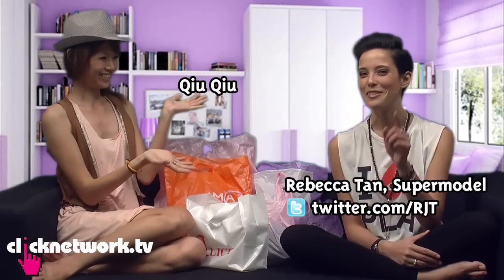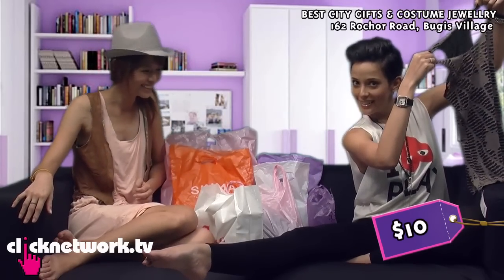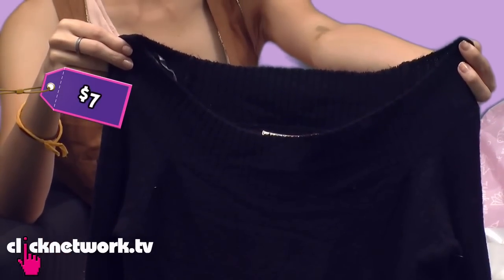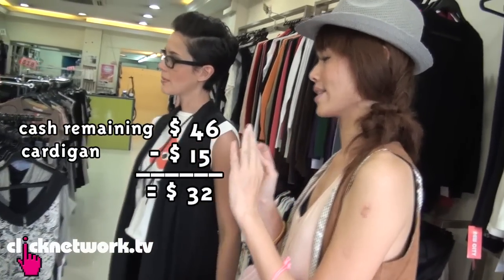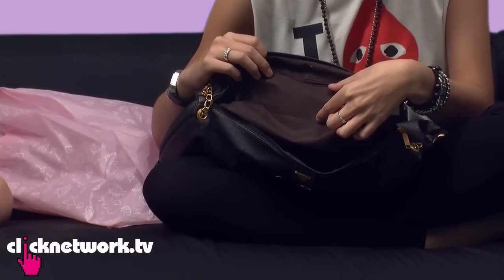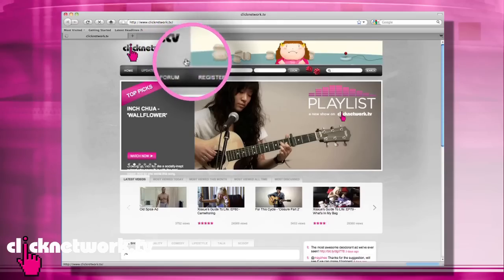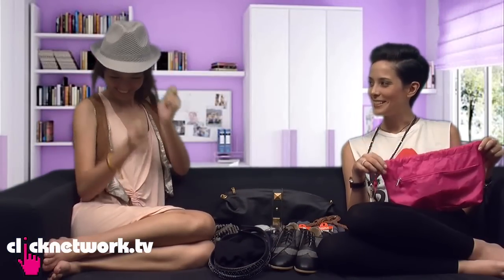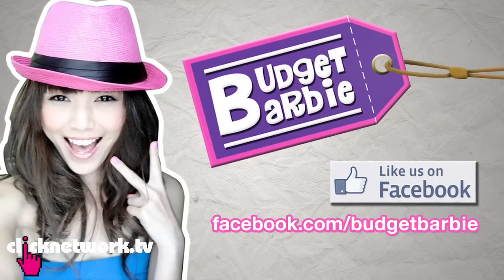Supermodel Special - Budget Barbie: EP31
Qiu Qiu goes shopping with Supermodel Rebecca Tan to see if she can dress her with a $100 budget!